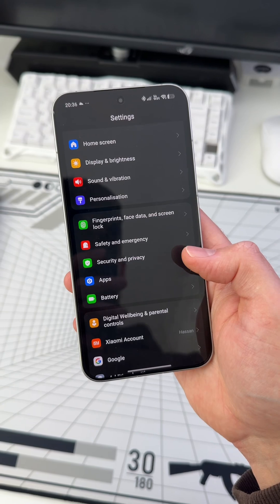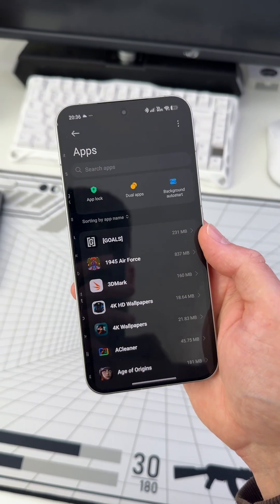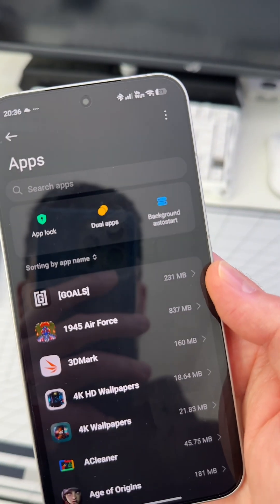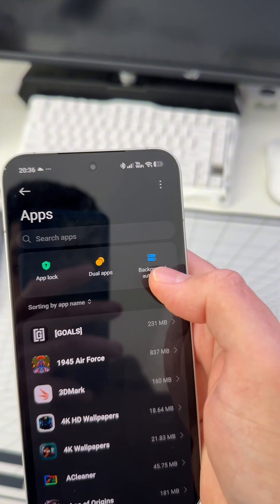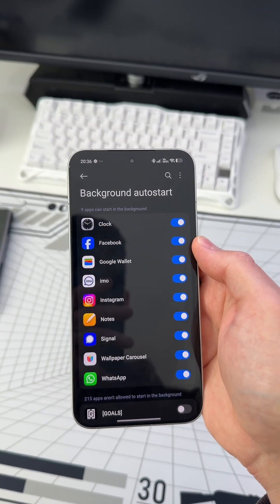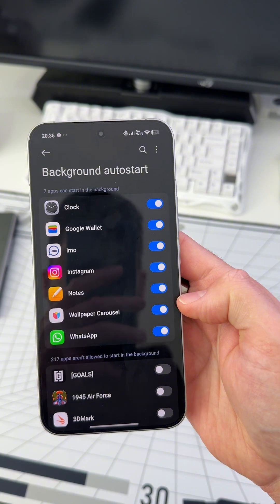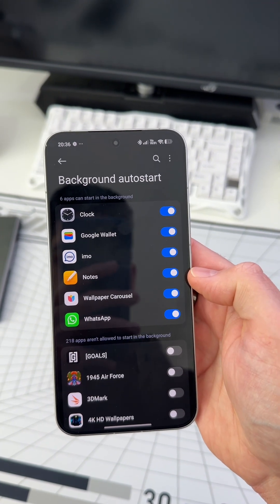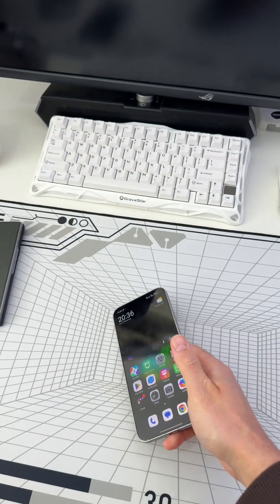Android Battery Tip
Here’s a cool battery tip for android users.